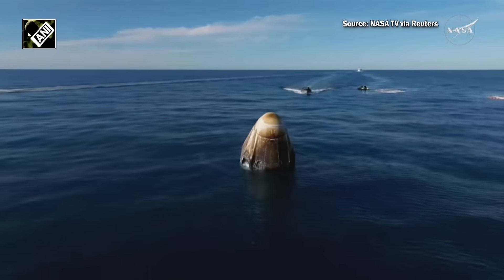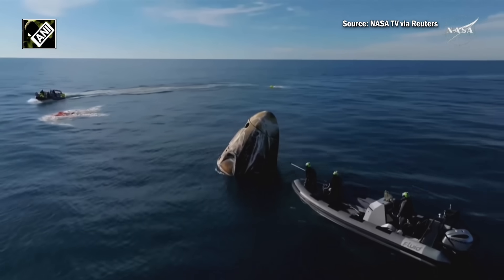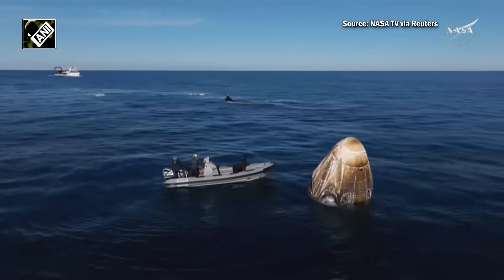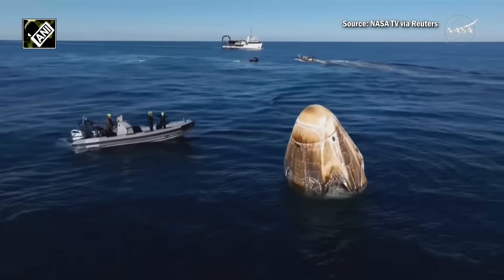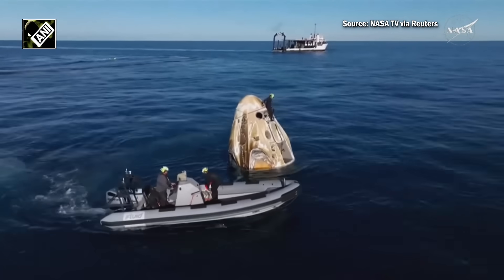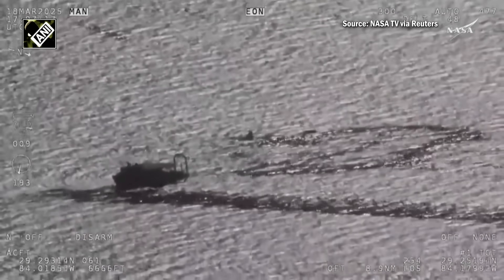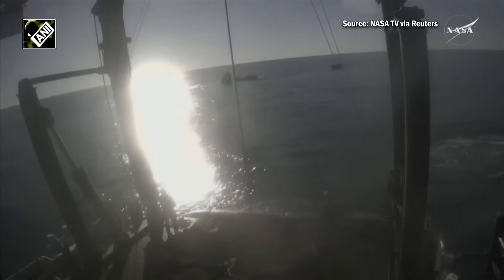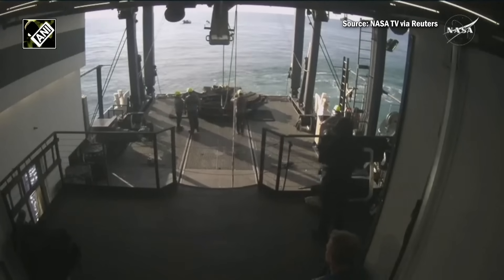Watch: How safely vessel recovered dragon spacecraft from Gulf of America | Sunita Williams | NASA